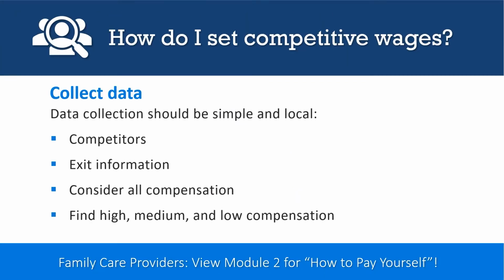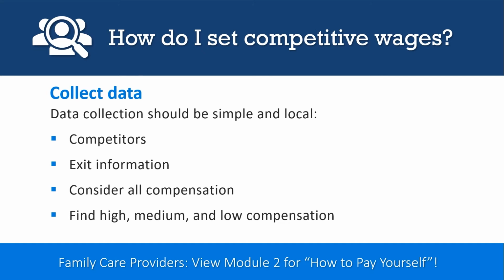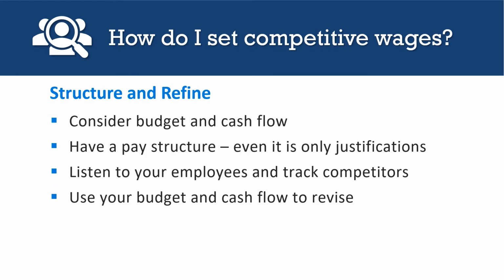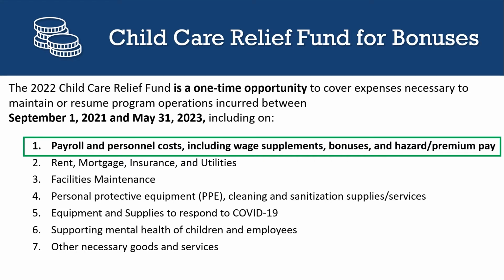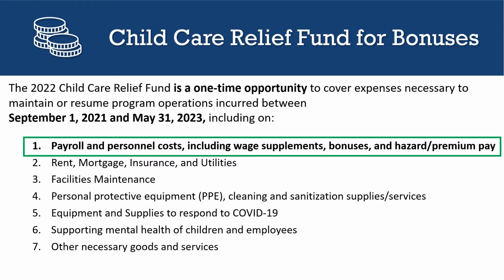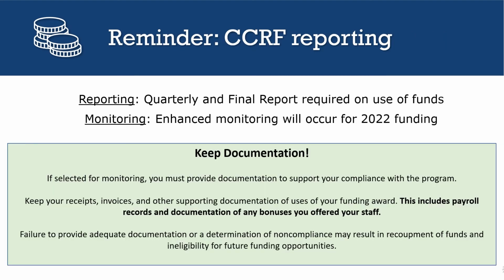Compensation and Bonuses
Learn more and view helpful tools and resources to support your childcare business